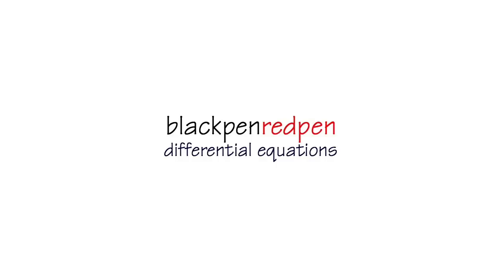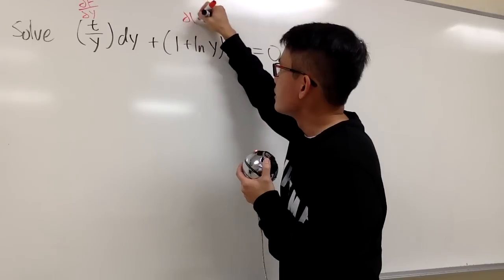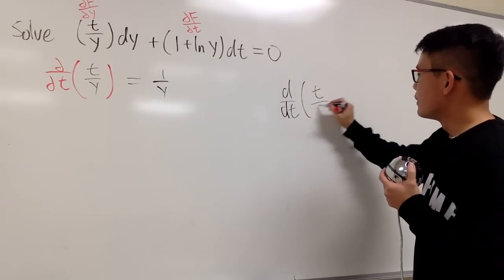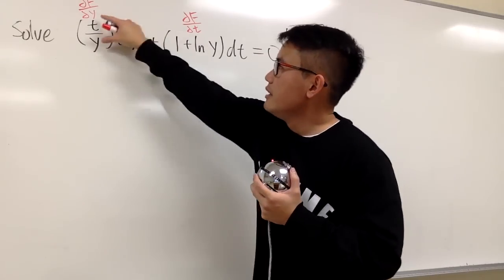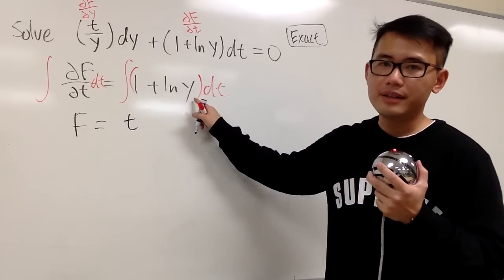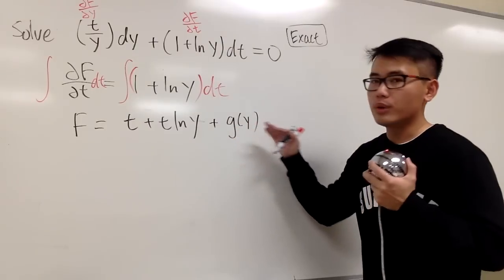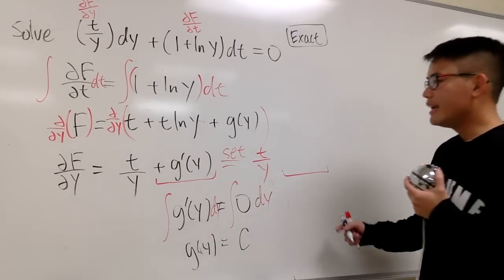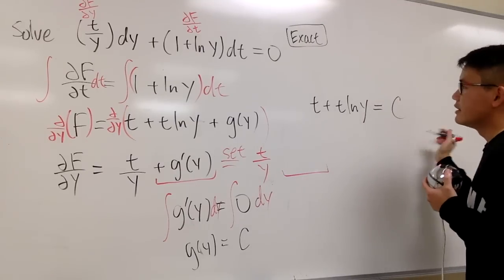Exact Differential Equation, 2.4#13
Exact Differential Equation,
Exact Equation
Solving exact equations,
how to solve exact equations,